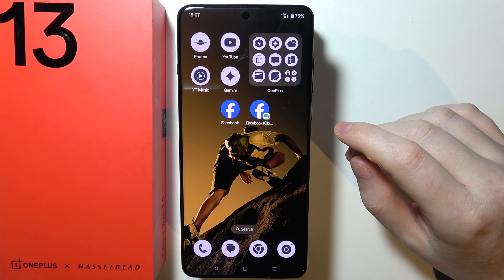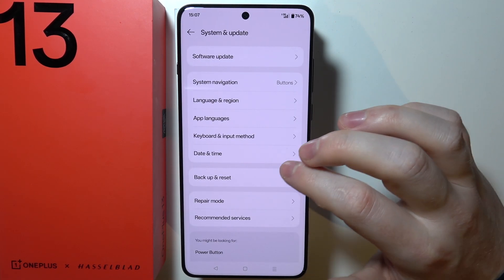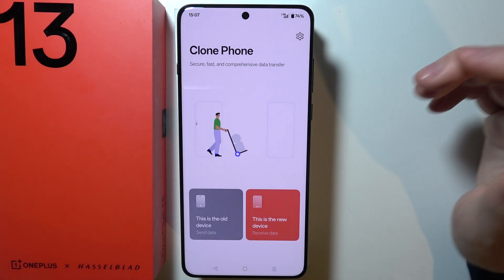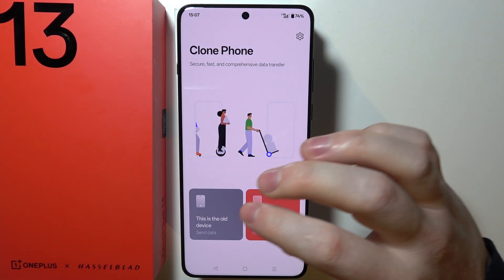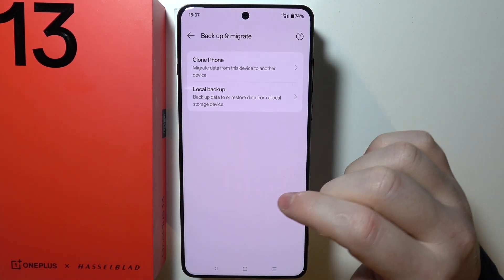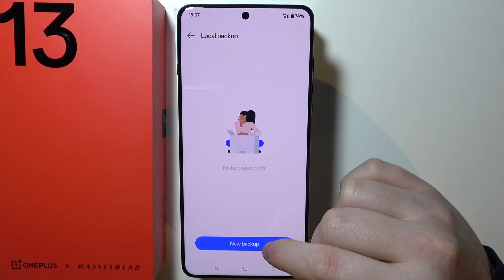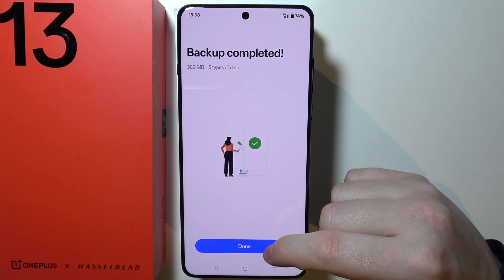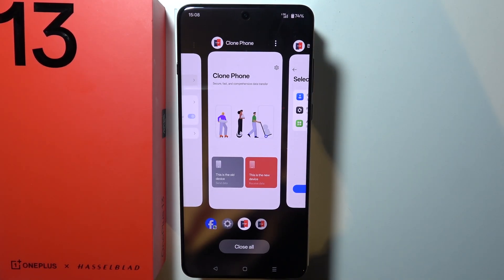OnePlus 13: How to Backup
In this video, we’ll show you how to back up your data on your OnePlus 13. If you want to ensure your files, photos, and contacts are safe, this tutorial will guide you through the backup process. Learn how to back up your important information to the cloud or an external drive on your OnePlus 13. Watch this video to make sure your data is secure on your OnePlus 13!